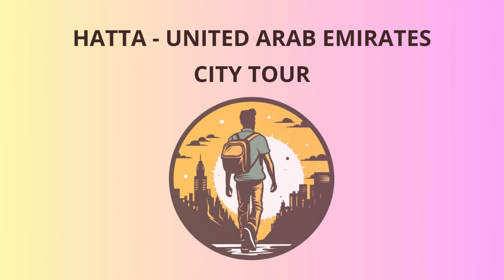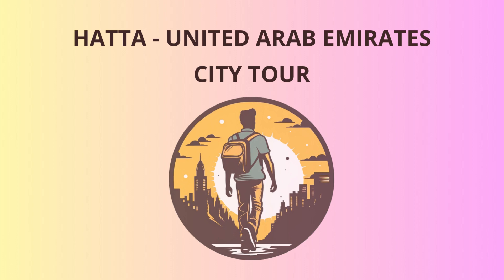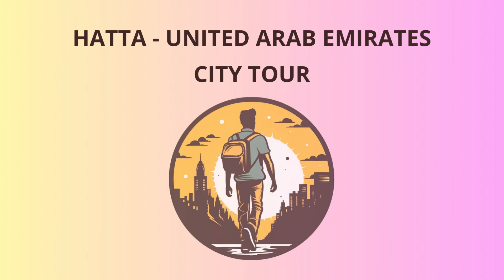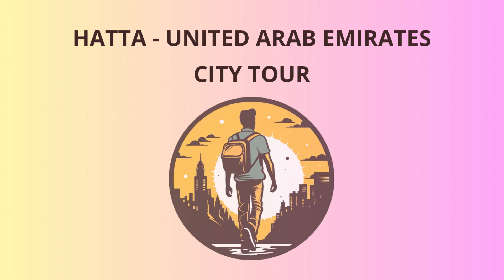City Tour in Hatta - United Arab Emirates